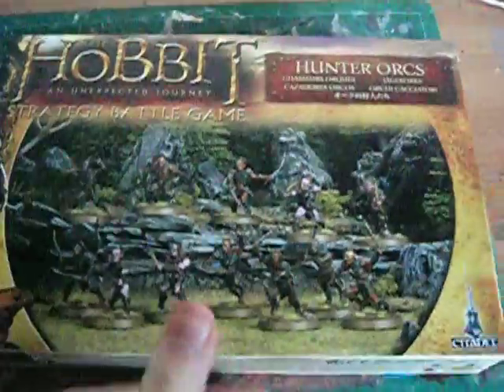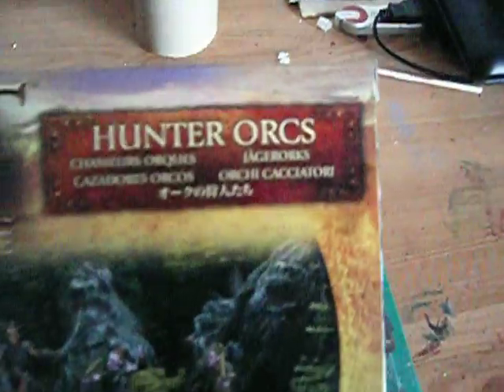xtswarzone://unboxing some hunter orcs!!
yo guys, over the weekend I bought some stuff from GW and,funnily enough, hunter orcs are included in stuff!